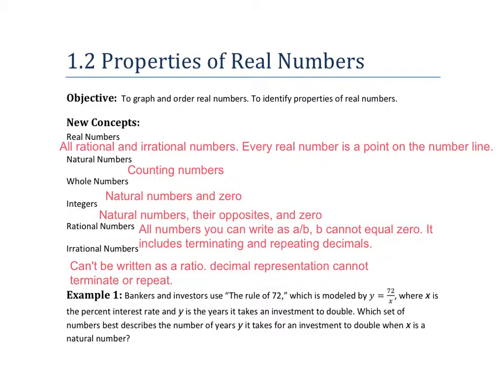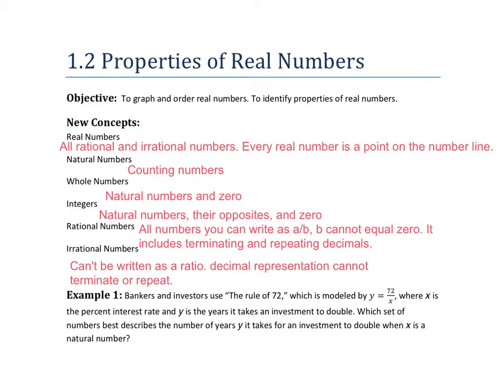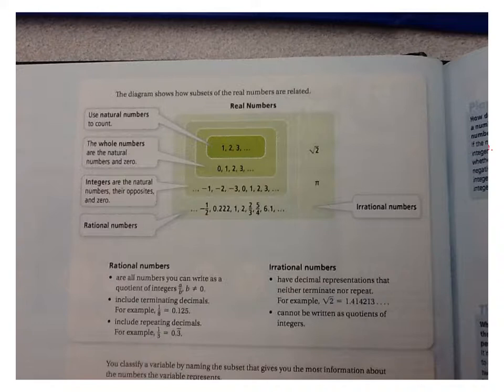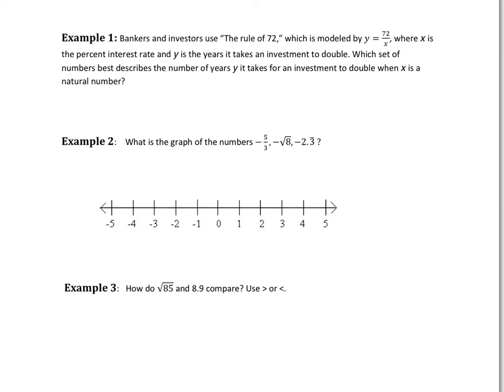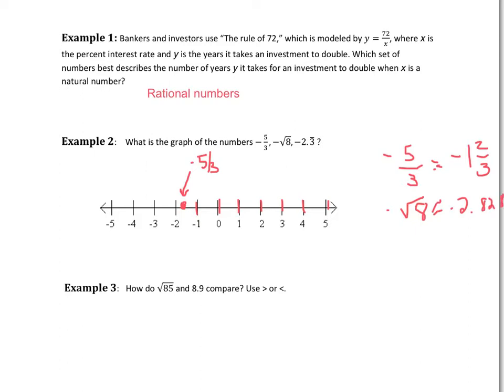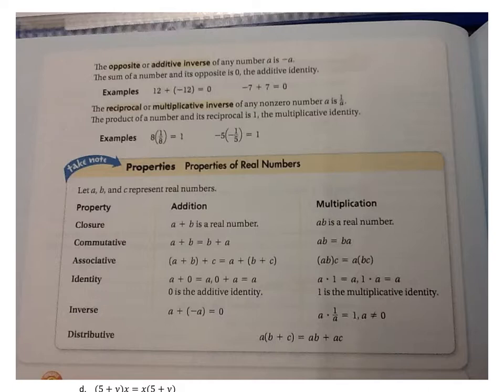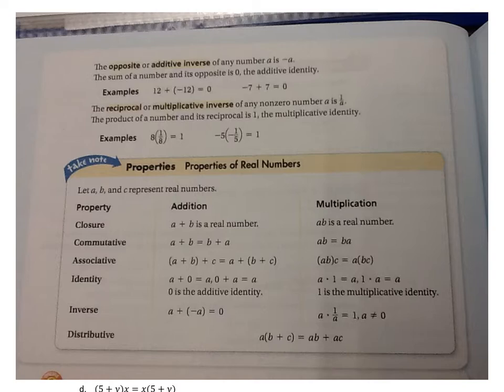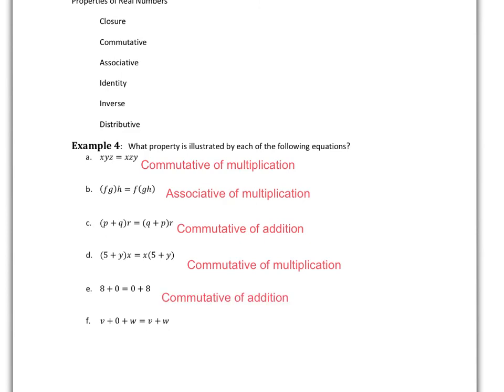AA2 - 1.2 Properties of Real Numbers